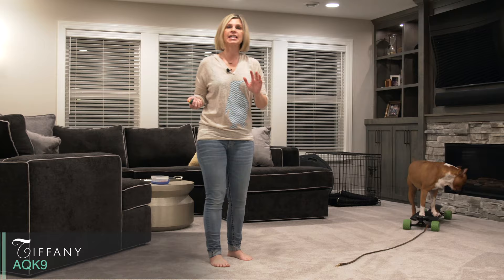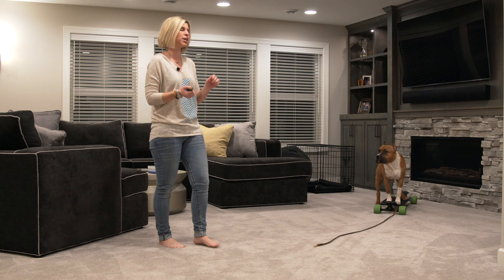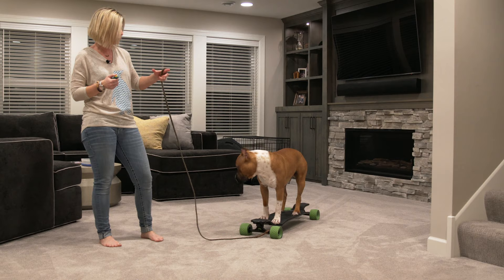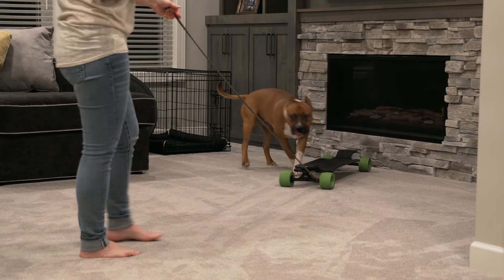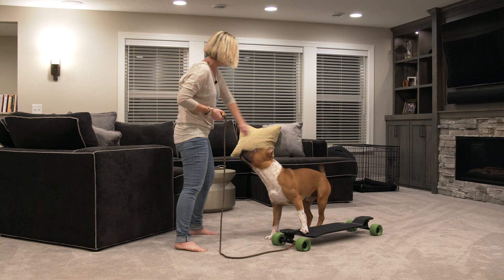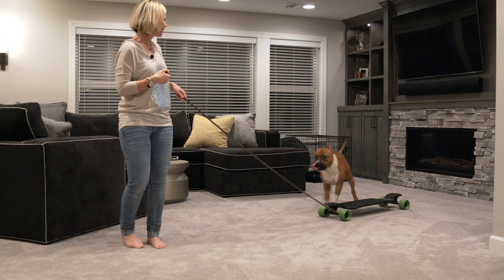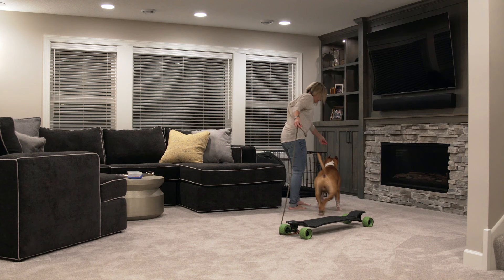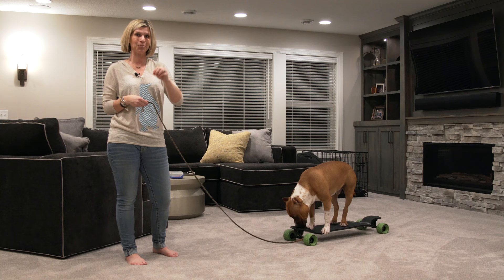Amstaff - Longboarding 2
Brembo is an eight month old American Staffordshire Terrier.  We are introducing him to longboarding.  We will cover his journey from learning to stand properly, balance while moving, getting the board moving, turning and getting off the board.

Brembo is already well trained and has been introduced to a lot of different environments.

Follow his journey of learning.  He should be ready to hit the road when the snow melts.